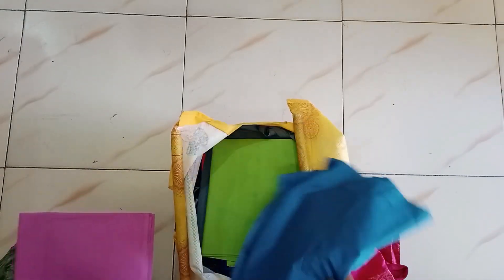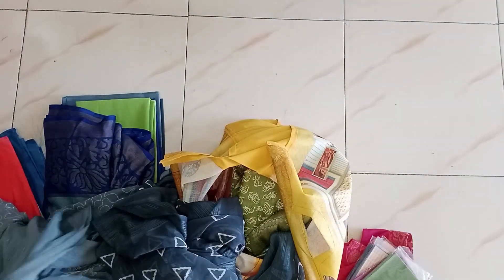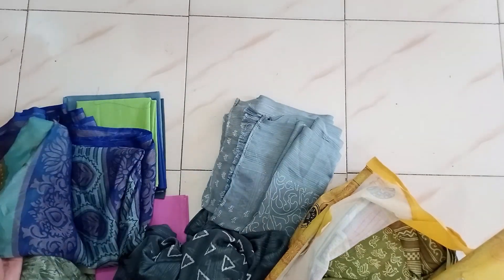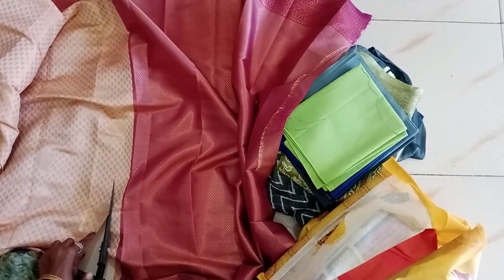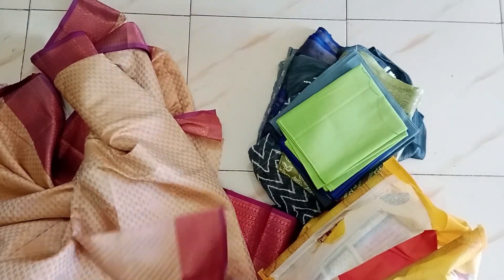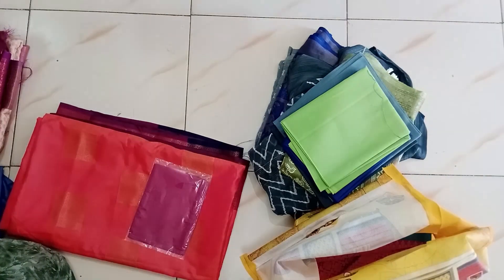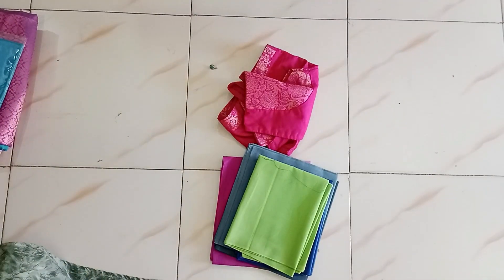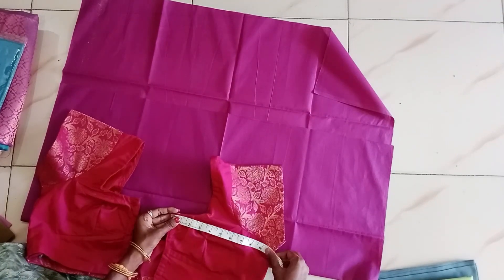Toilar tips தையலில் தெரிந்துக் கொள்ள வேண்டிய விஷயம் 👍